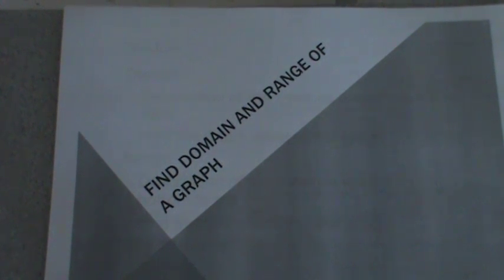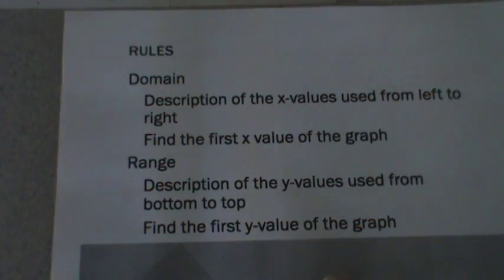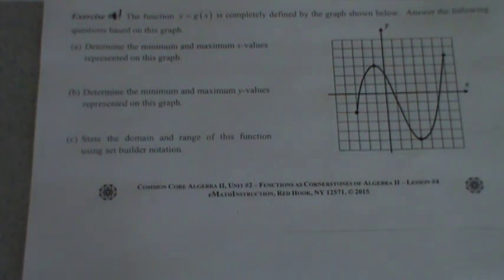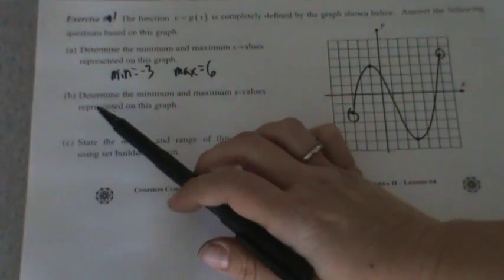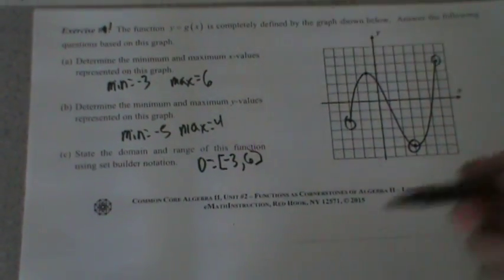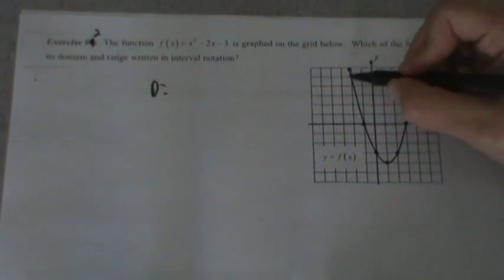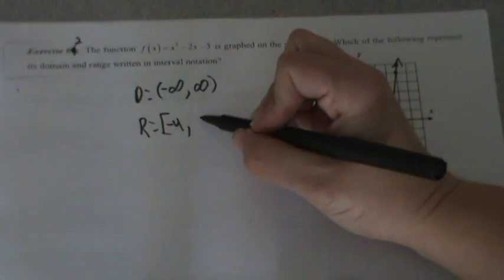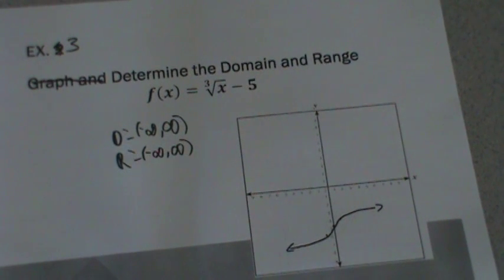Boyer Domain and Range